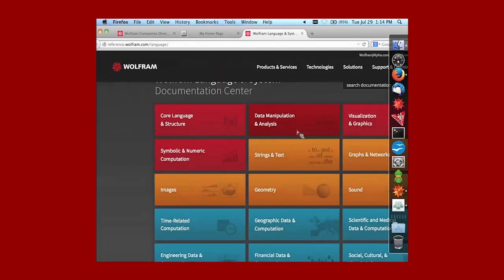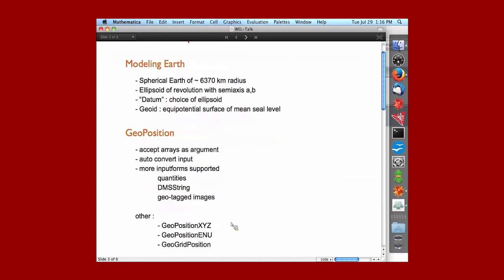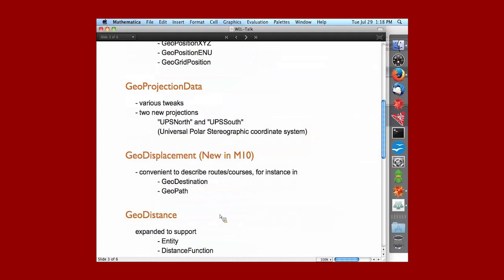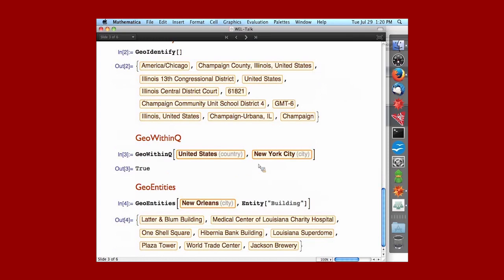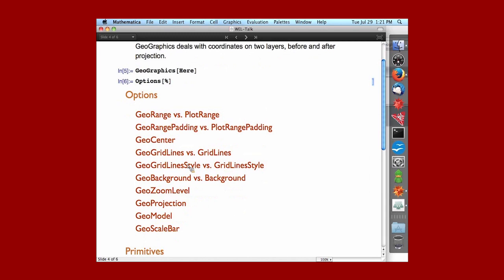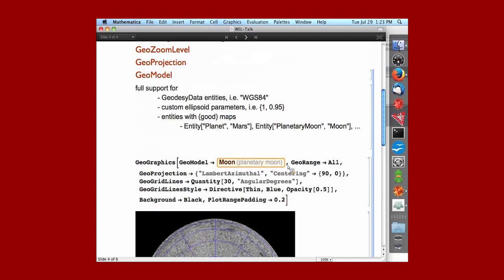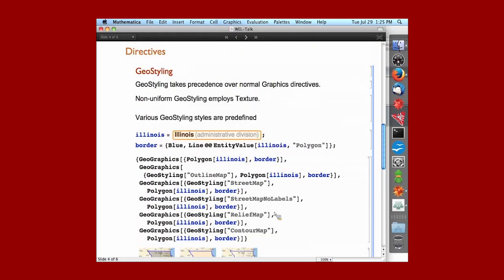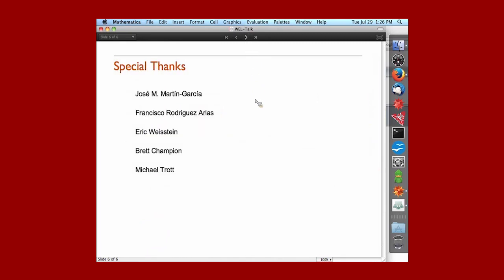Geographic Computation & Visualization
In this presentation, Bjorn Zimmermann, Wolfram|Alpha scientific content manager, shows maps and the geographic data and entities available in the Wolfram Language and Mathematica 10.